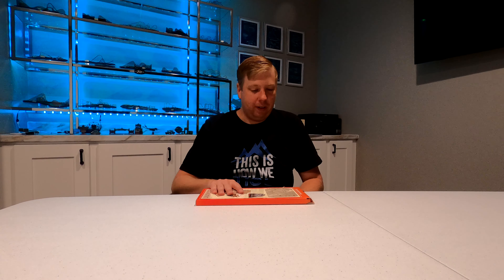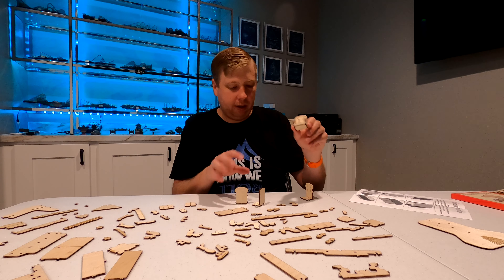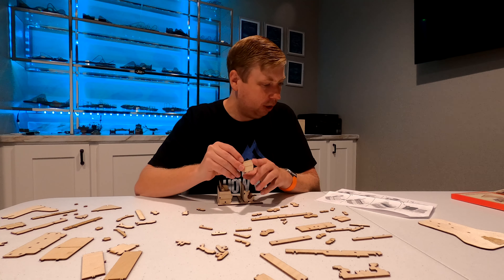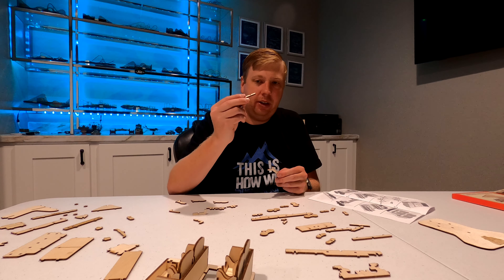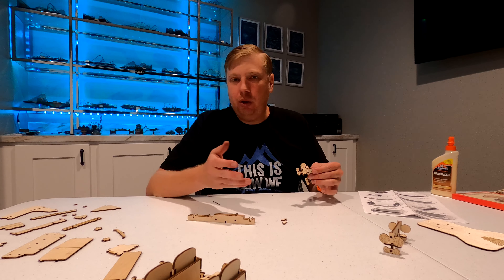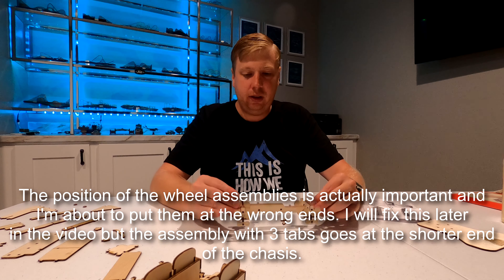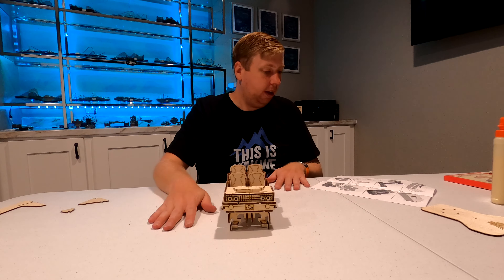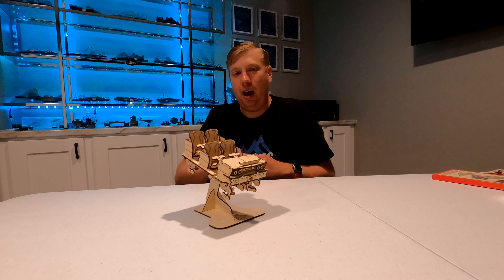New Texas Giant Coaster Cutout from Six Flags Over Texas Assembly and Review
This video shows the assembly of the New Texas Giant Coaster Cutout by Coasterdynamix. This Coaster Cutout is available from Six Flags Over Texas for $37.99 and is eligible for a discount with a membership. It can also be purchased online.

If there are things you'd like to see on this channel in the future let me know below.